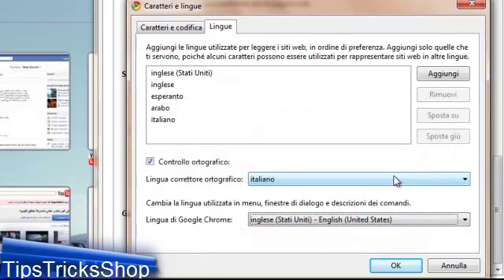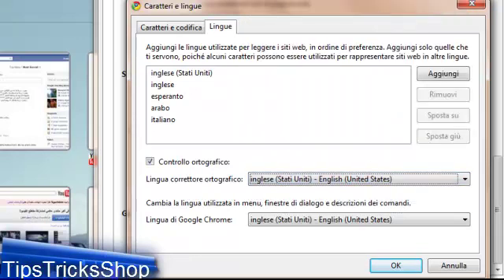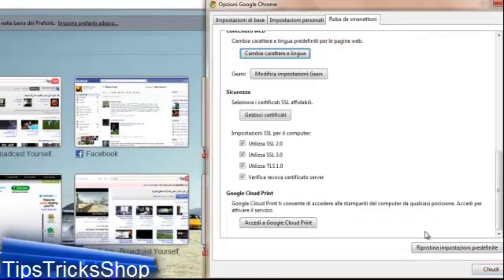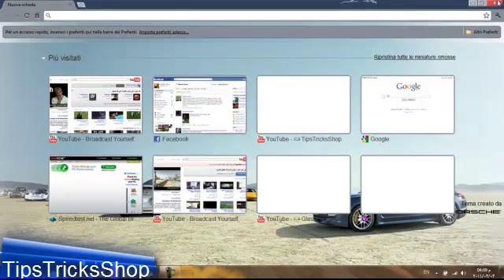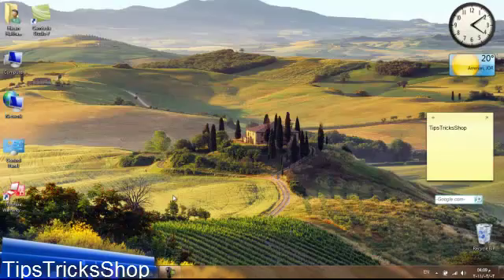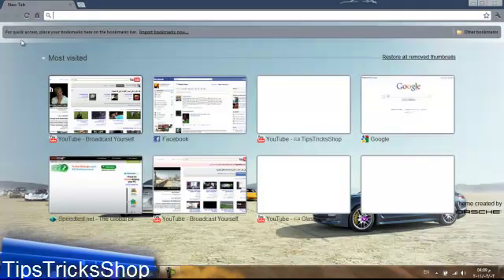Change Google Chrome Language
This video shows how to change your Google Chrome Language . You can change from any language to the other (French , Arabic -Persian , English US & UK , Italian , Ukranian , Japanese , Chinese , Afrikaans,Spanish , Portugeuse , Bengali , Urdu , German , Korean & lots more )how to change updated google chrome language from Filipino to English to African to lots of more languages !